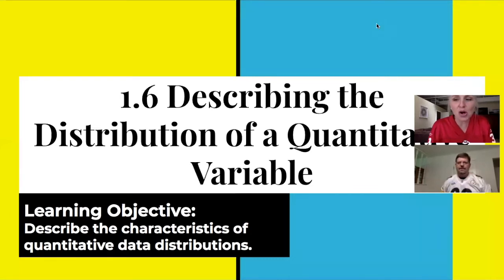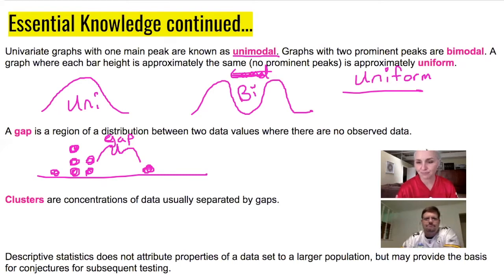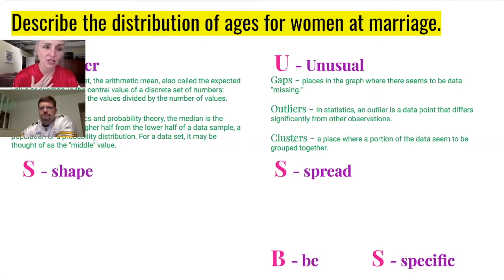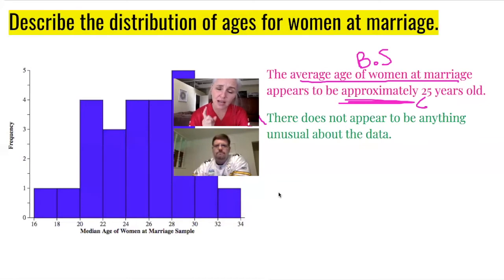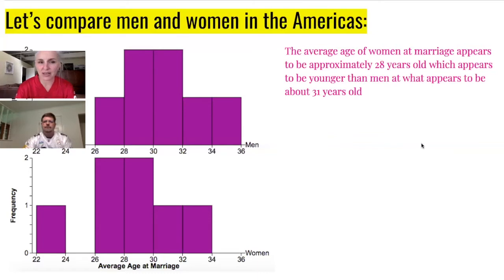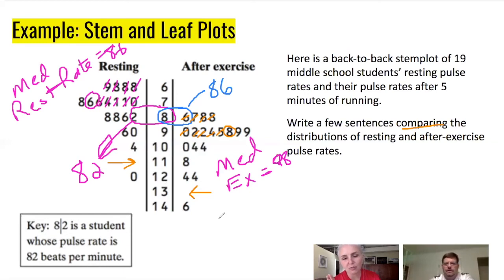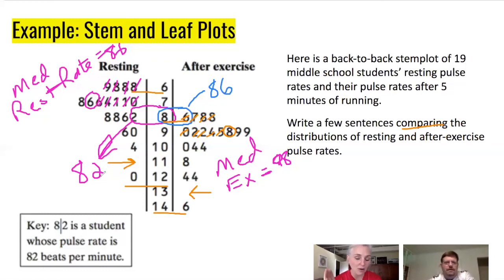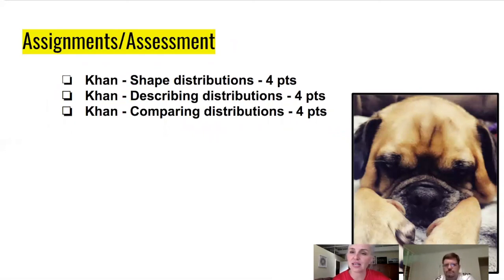AP Statistics 1 6 Describing the Distribution of a Quantitative Variable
Descriptions of the distribution of quantitative
data include shape, center, and variability
(spread), as well as any unusual features such
as outliers, gaps, clusters, or multiple peaks
Outliers for one-variable data are data points
that are unusually small or large relative to the
rest of the data.
A distribution is skewed to the right (positive
skew) if the right tail is longer than the left.
A distribution is skewed to the left (negative
skew) if the left tail is longer than the right.
A distribution is symmetric if the left half is the
mirror image of the right half.
Univariate graphs with one main peak are
known as unimodal. Graphs with two prominent
peaks are bimodal. A graph where each bar
height is approximately the same (no prominent
peaks) is approximately uniform.
A gap is a region of a distribution between two
data values where there are no observed data
Clusters are concentrations of data usually
separated by gaps.
Descriptive statistics does not attribute
properties of a data set to a larger population,
but may provide the basis for conjectures for
subsequent testing.